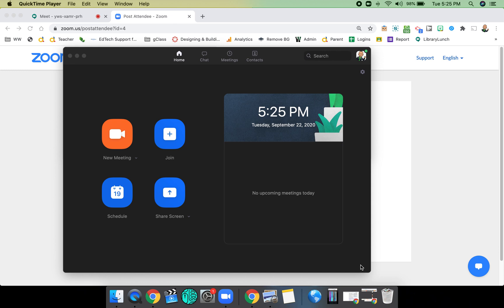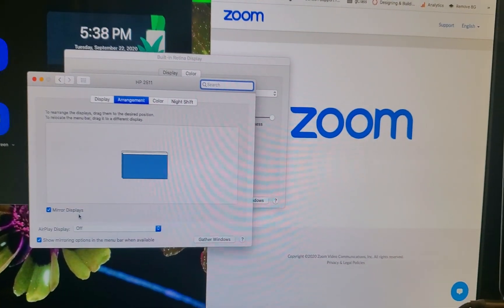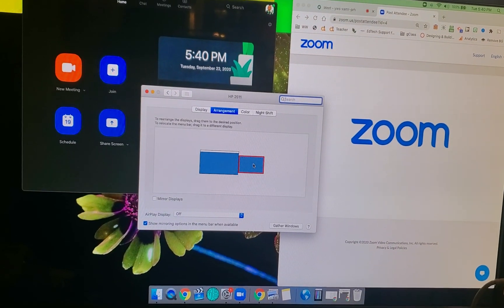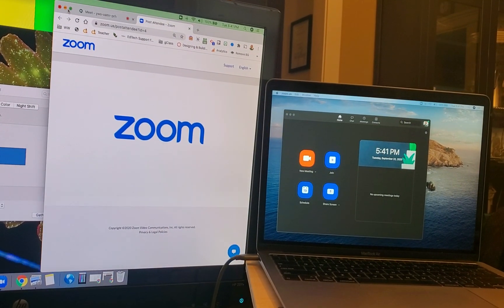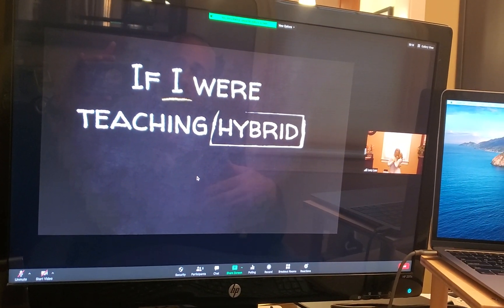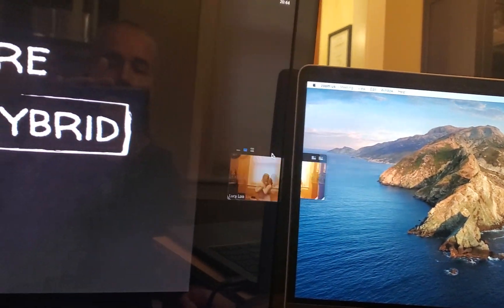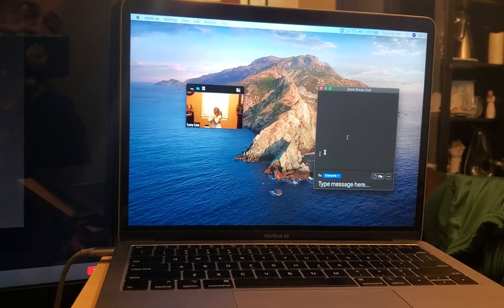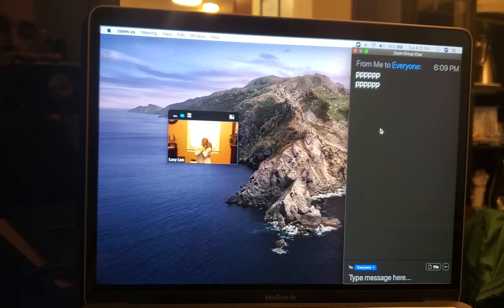How to setup your MacBook with Extended Display for optimal Zoom viewing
This video is for teachers who want to see their student webcams and chat on one screen and their shared content on another screen while teaching via Zoom.